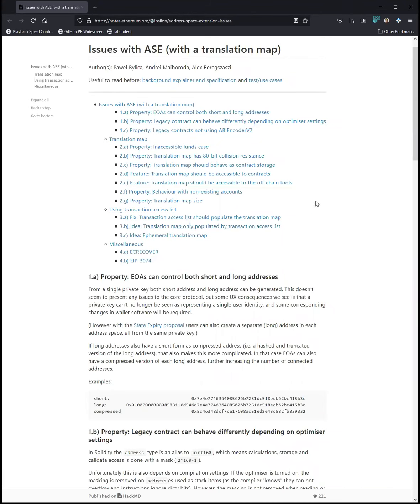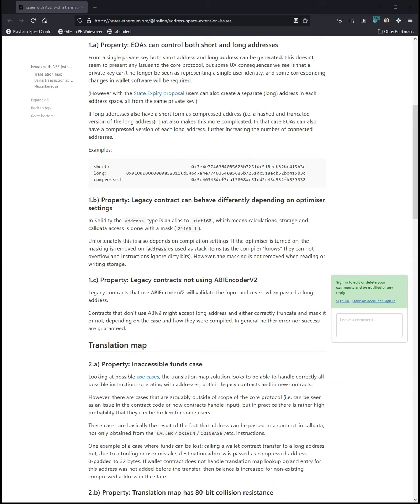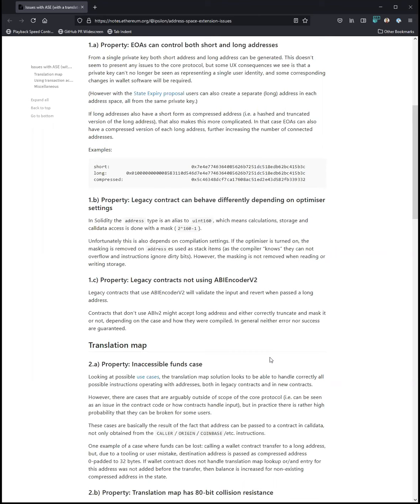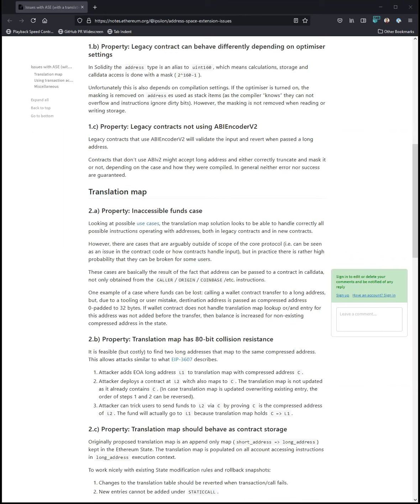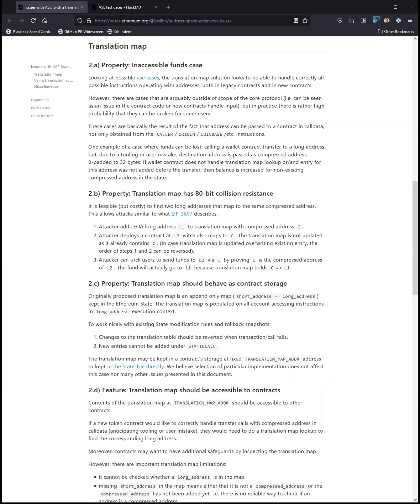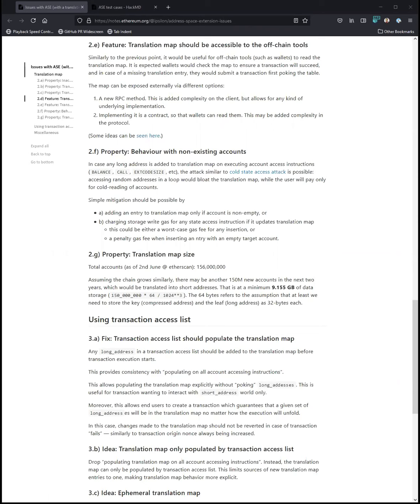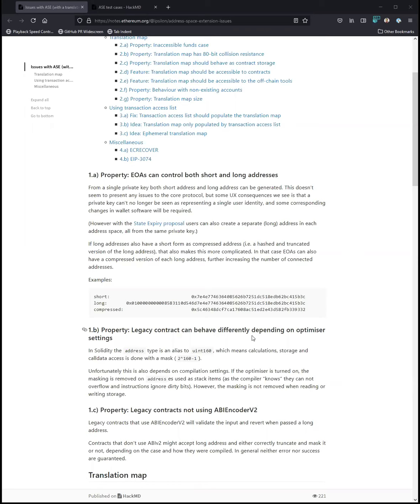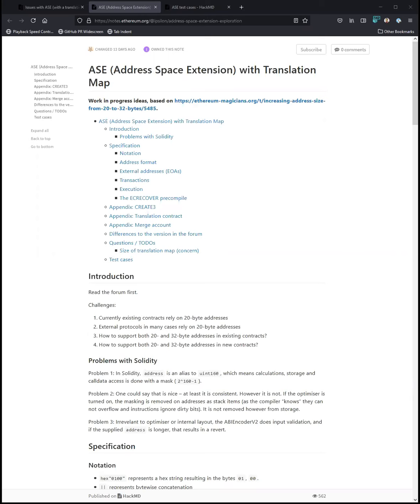Working Group: Address Space Extension Meeting #1